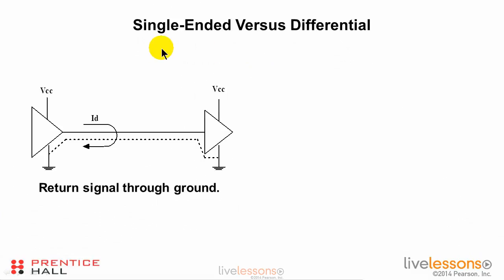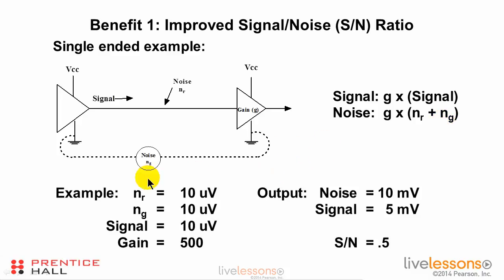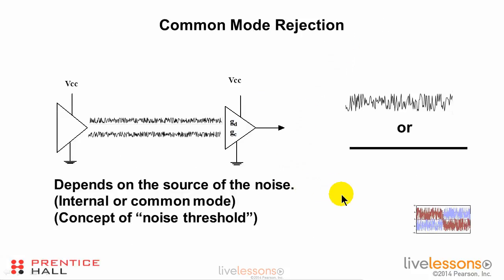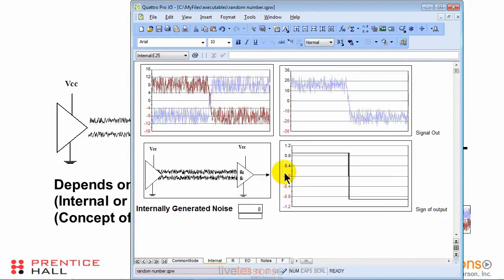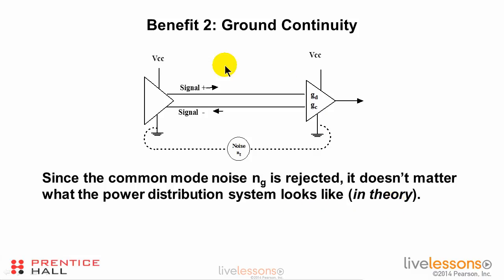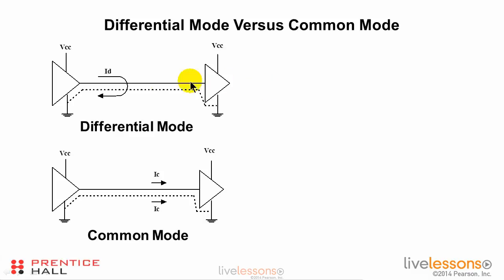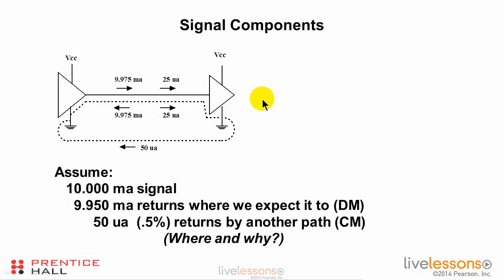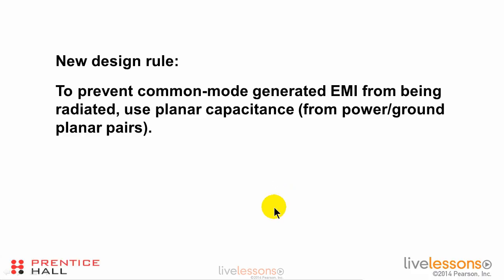SI PI 4.1